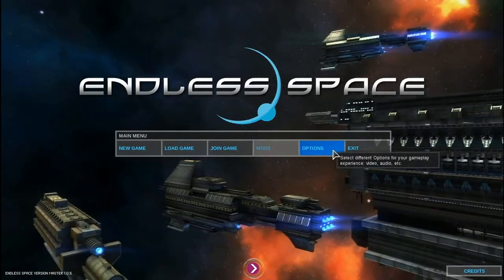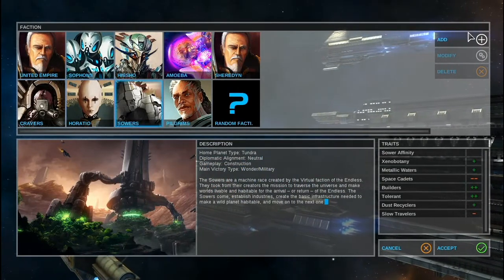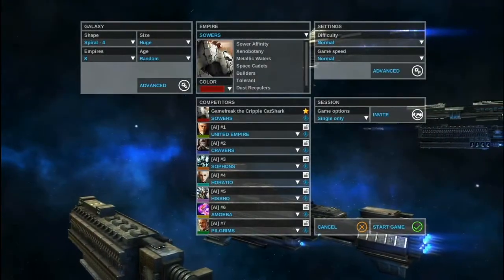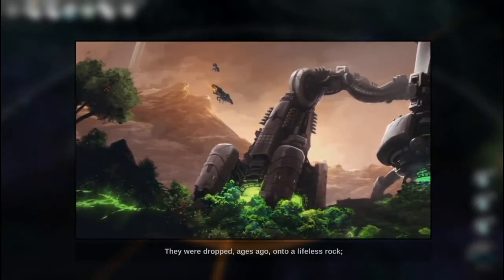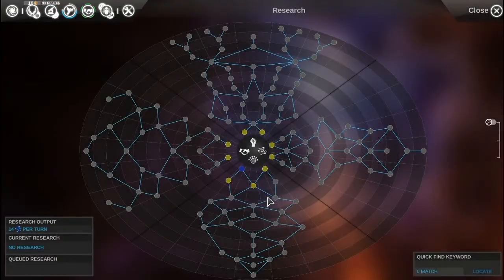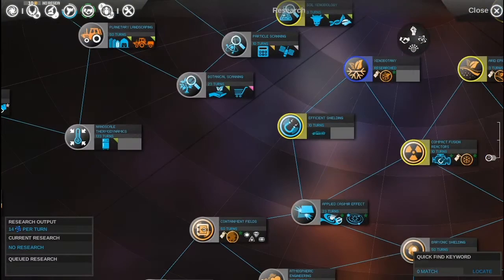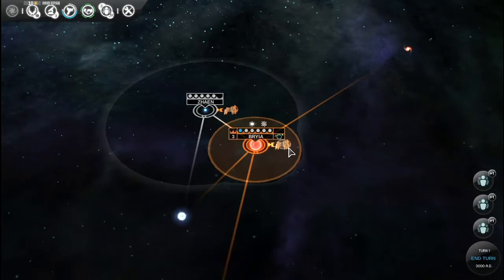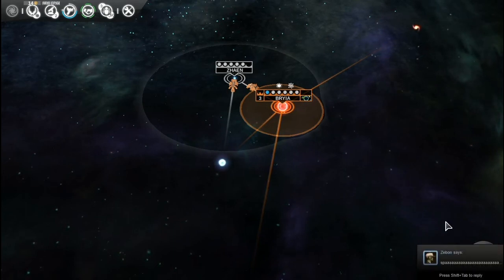Endless Space Playthrough 2-Sowers Episode 1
Second playthrough in Endless Space